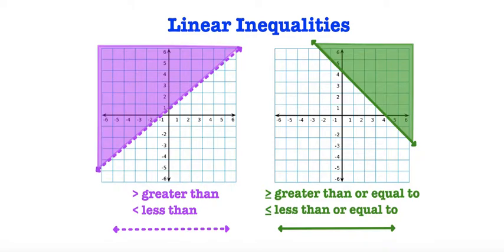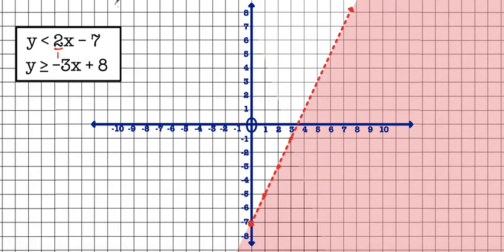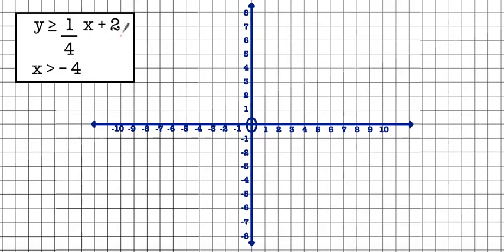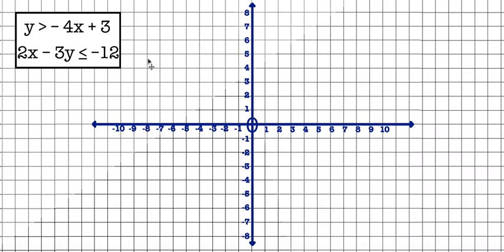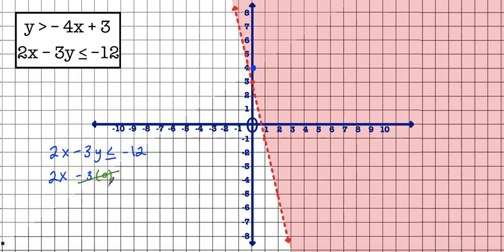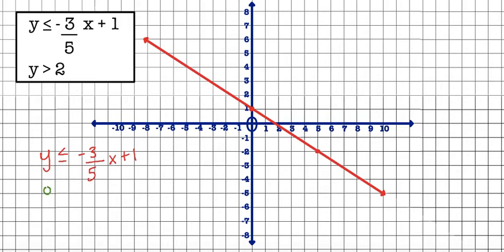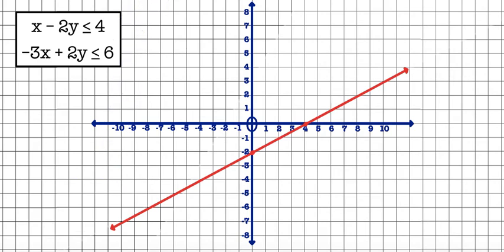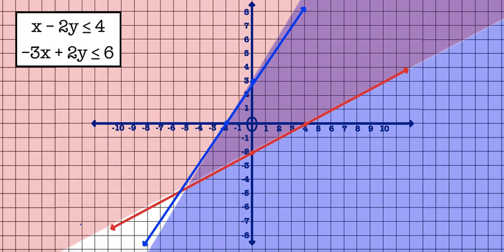Systems of Linear Inequalities